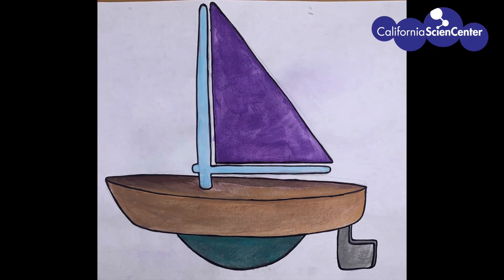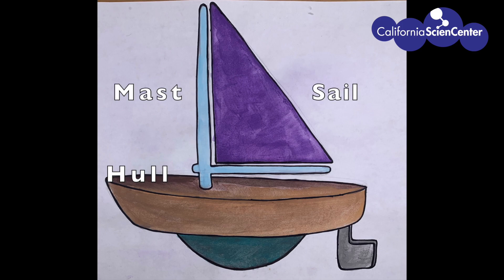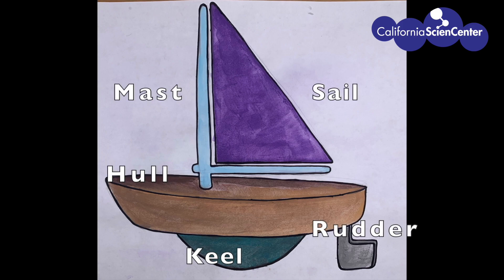Float Your Boat - Stuck at Home Science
► Try experimenting with buoyancy and learn more about the science behind it by following the activity sheet available here!
► Science happens everywhere! From Monday, April 20th to Friday, April 24th, join us this week as we take you through our Big Lab at the California Science Center and help you explore fun ways to learn how science is happening in your own home. Not all science labs are the same, but what matters is what scientists do inside the labs!